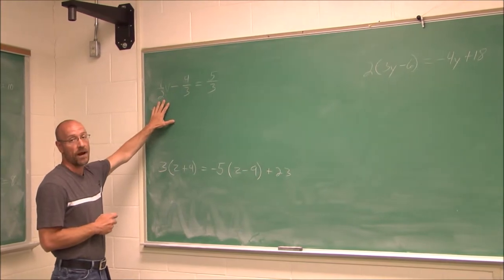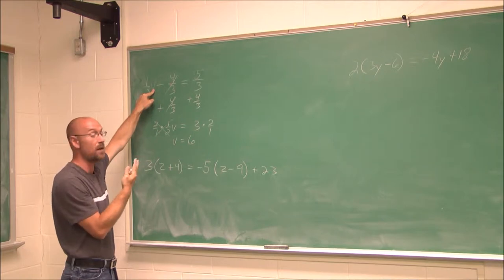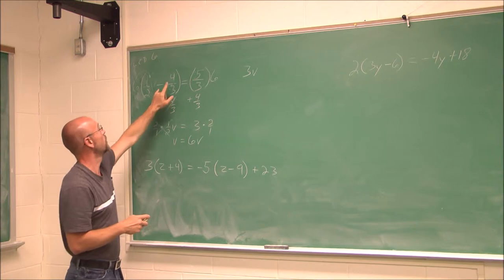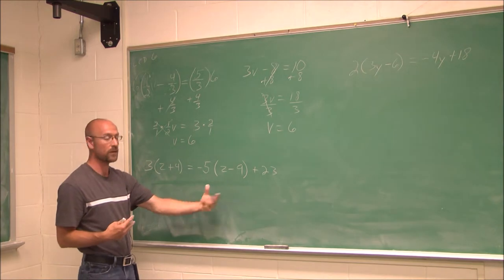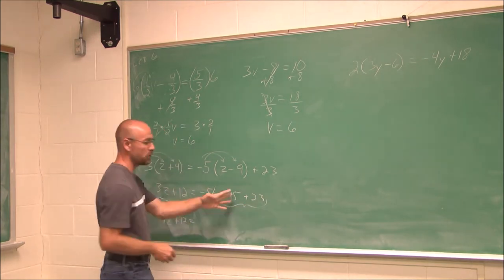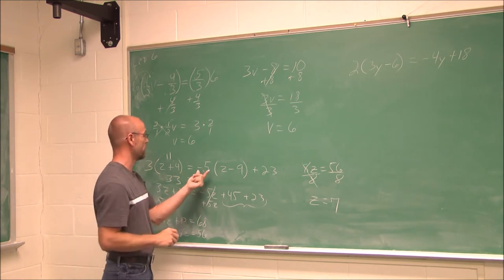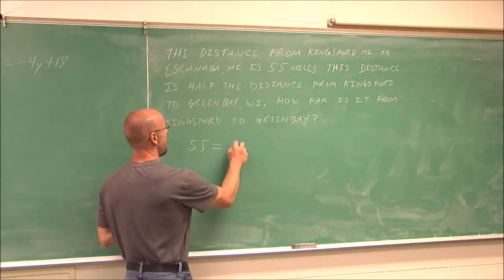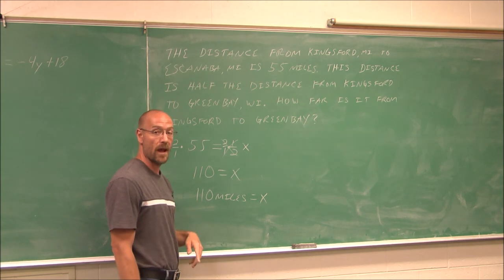MATH095 Section 5.3 Part 2 Solving Linear Equations